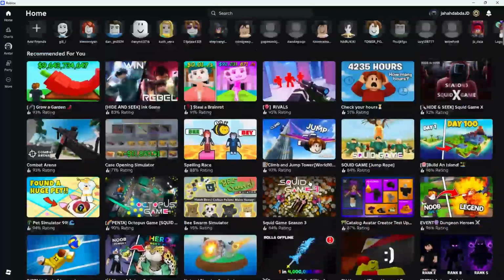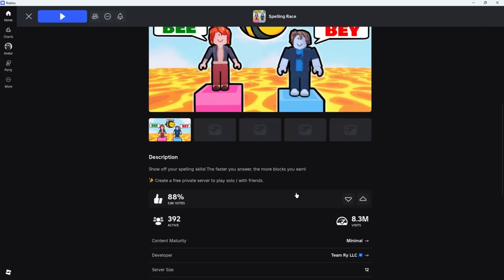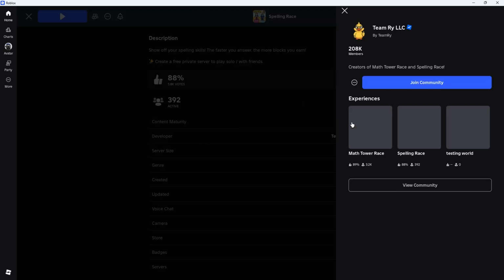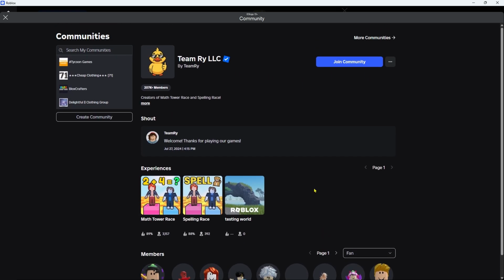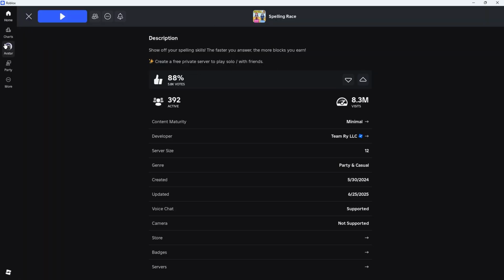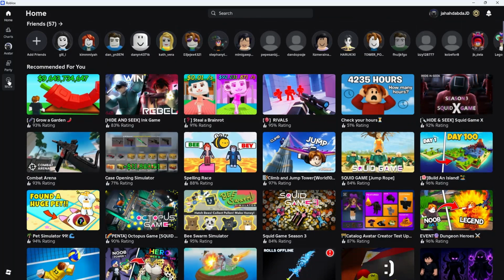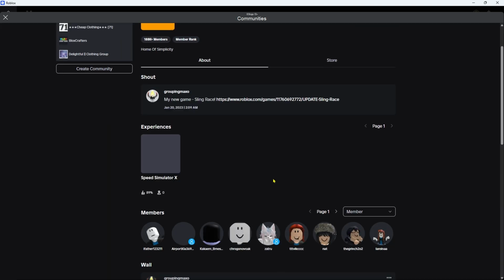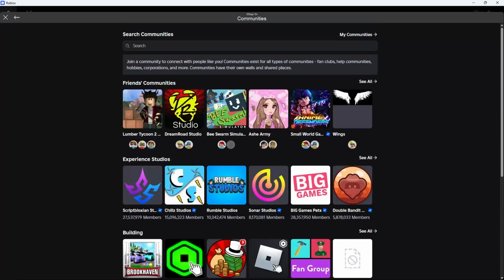How To Join A Group In Roblox (2026) | Step-by-Step Guide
💡 Want to join a Roblox group to meet other players, get exclusive items, or participate in events? This 2026 guide walks you through exactly how to find and join groups on Roblox — whether you’re on PC, mobile, or console.

✅ What You’ll Learn:

🟣 How to Search for Roblox Groups by Name or Keyword
🟣 Step-by-Step: Sending a Join Request
🟣 How to Join Public & Private Groups in 2026
🟣 Tips for Staying Safe When Joining Groups

⚡ Takeaway: In just a few minutes, you’ll know how to join Roblox groups and start enjoying all the perks of being part of the community.